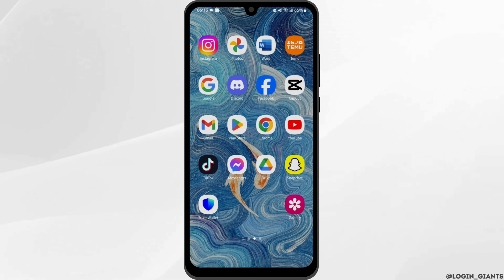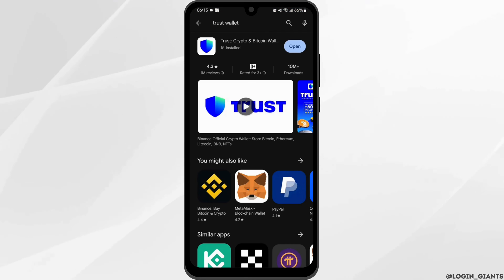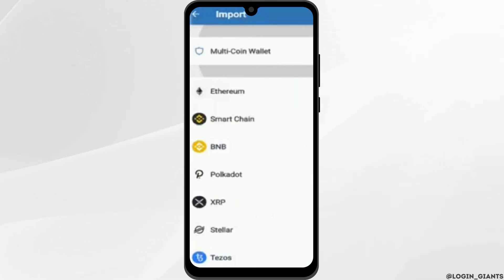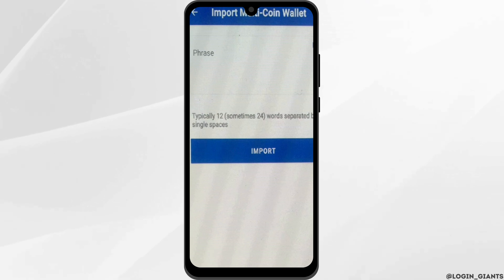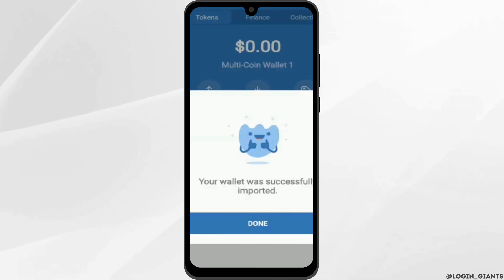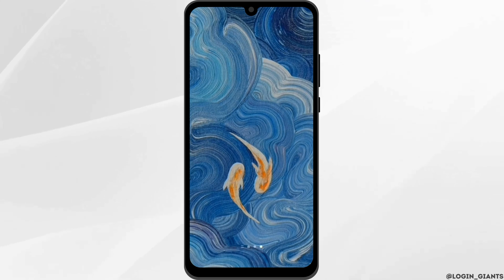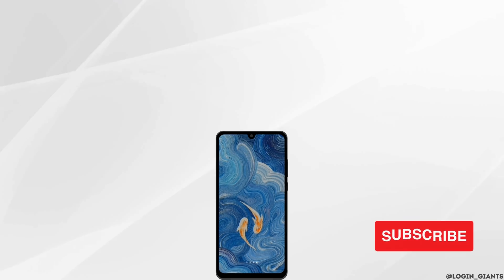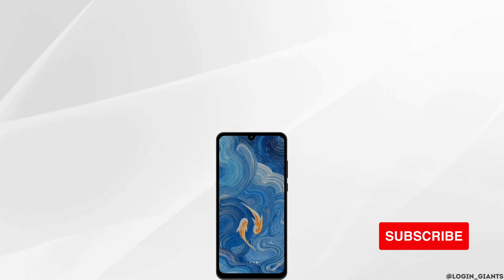Trust Wallet Login: How to Login Sign In Trust Wallet Account (iOS/Android)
Accessing your Trust Wallet account allows you to manage your cryptocurrencies securely on both iOS and Android devices. Follow this step-by-step guide to learn how to sign in to your Trust Wallet account on your mobile device.

In this tutorial:
0:00 - Introduction
0:05 - Trust Wallet Login: How to Login Sign In Trust Wallet Account (iOS/Android)

Discover the simple process for signing in to your Trust Wallet account. The guide covers how to open the Trust Wallet app on your iOS or Android device, navigate to the login screen, enter your credentials, and securely access your account. Follow these instructions carefully to manage your cryptocurrencies conveniently with Trust Wallet.

Sign in to your Trust Wallet account confidently using this easy-to-follow guide.